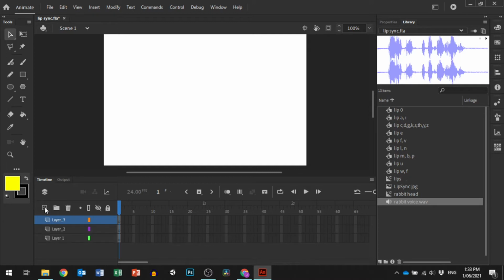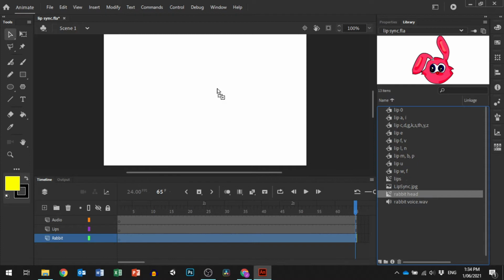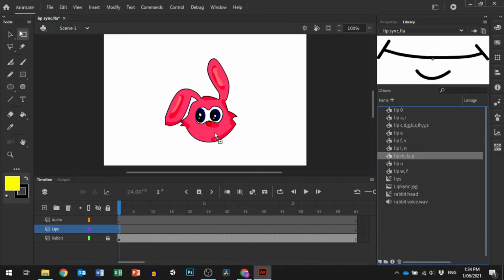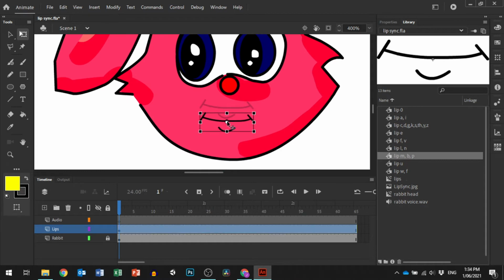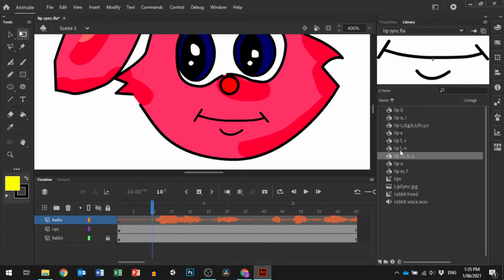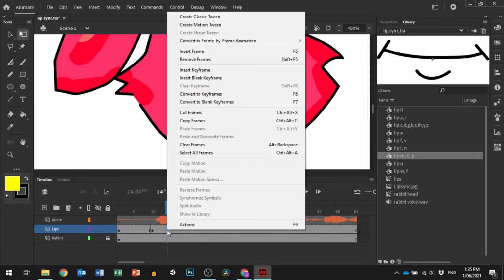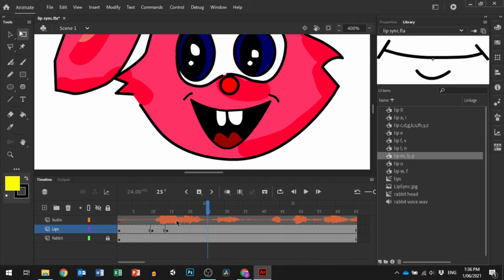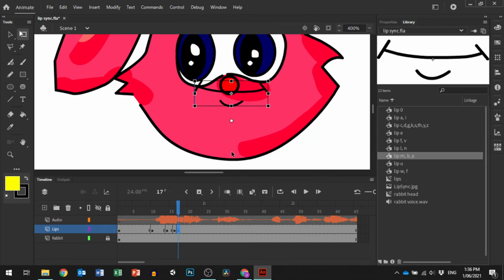Lip Syncing with Adobe Animate Tutorial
In this tutorial, I'm using Adobe Animate to lip-sync a rabbit.